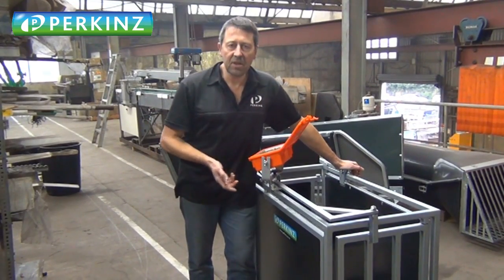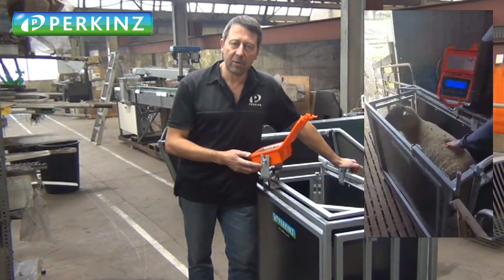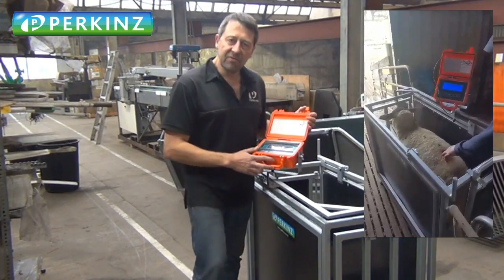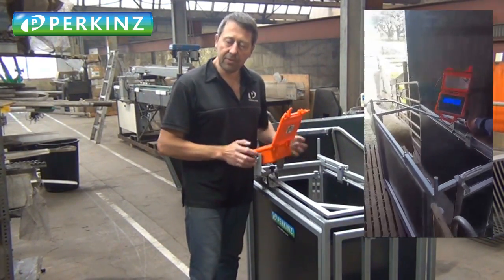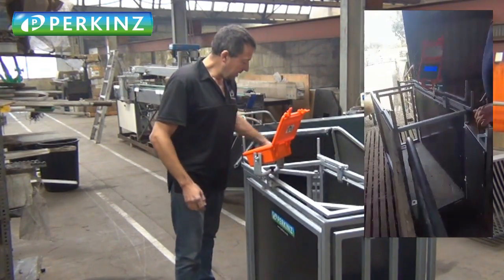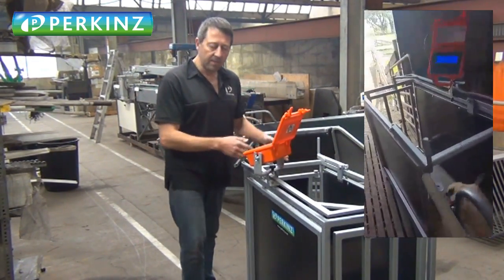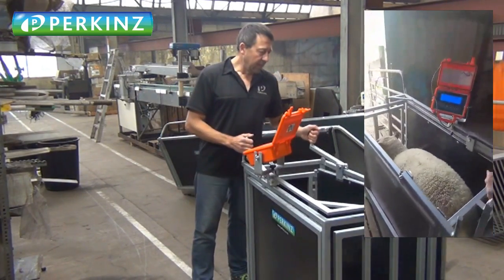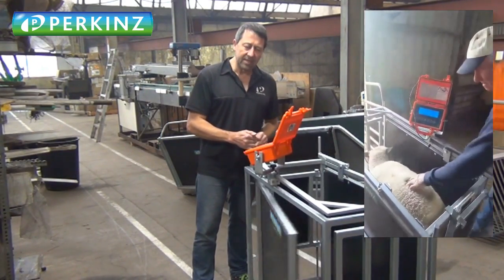PERKINZ Weigh Crate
A simple affordable manual weight crate with a three way draft.